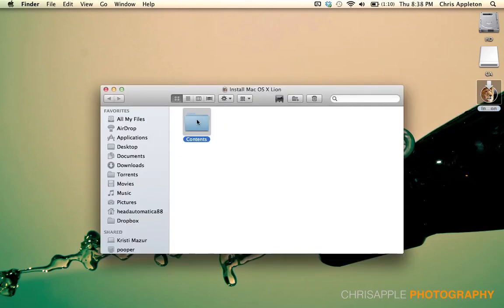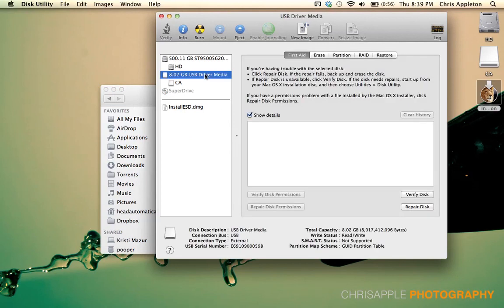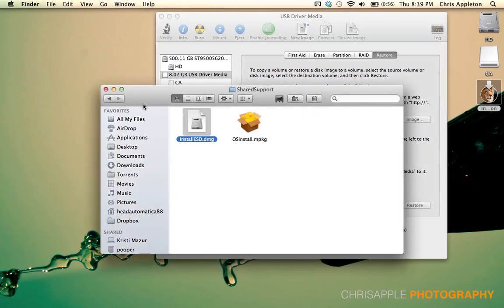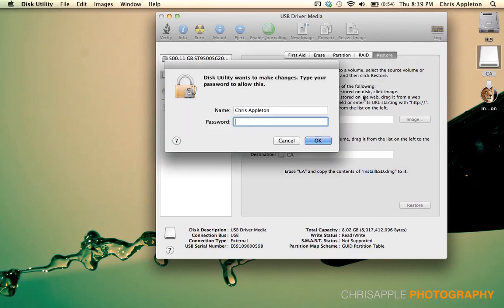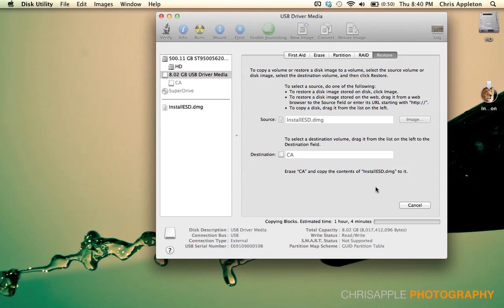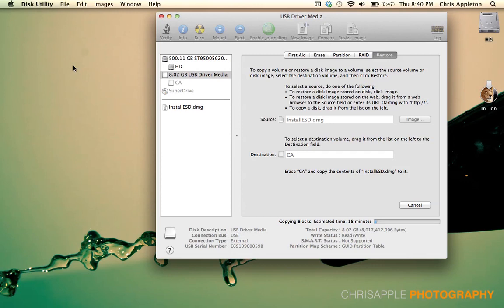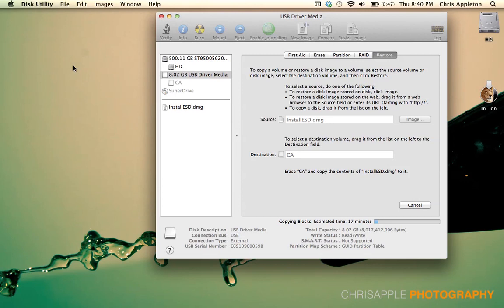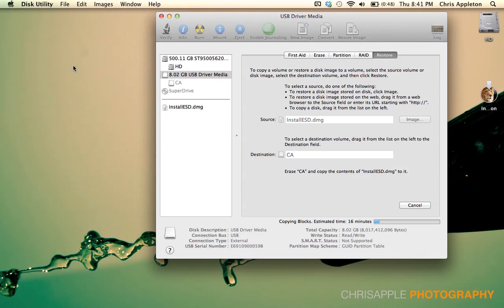How to Create a Bootable USB Flash Drive from Mac OSX Lion Download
This method is how to install Lion from an external drive. This can also be done with an external hard drive. Its a fairly simple process and this should explain everything. For those of you asking about my wallpaper, I made it and you can get it